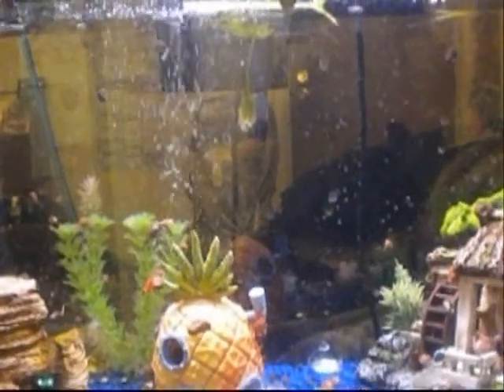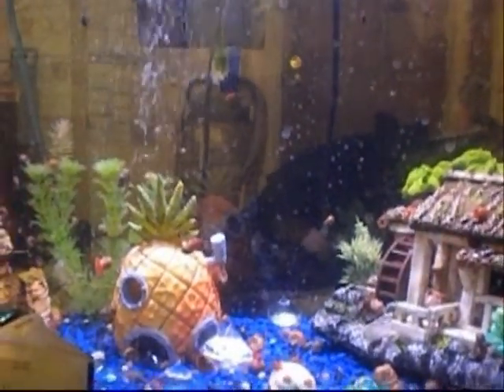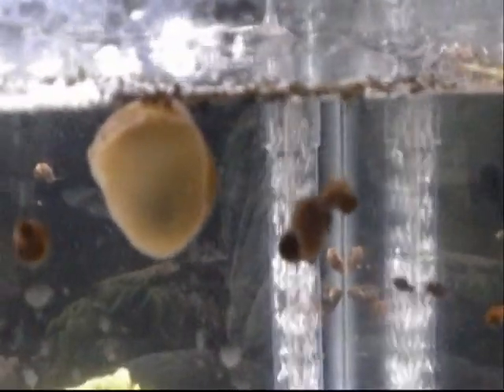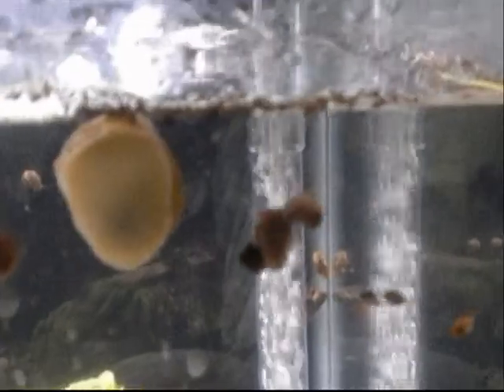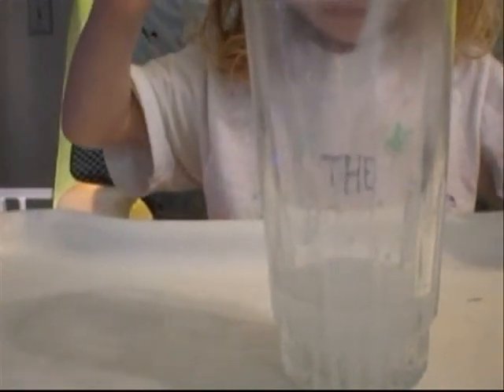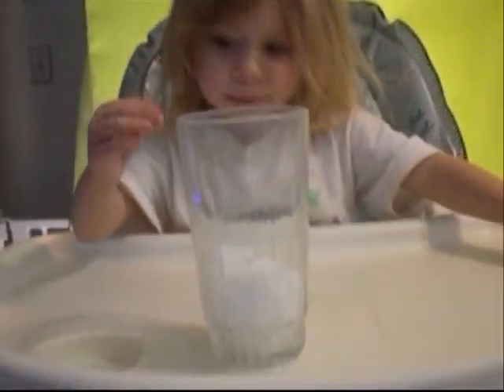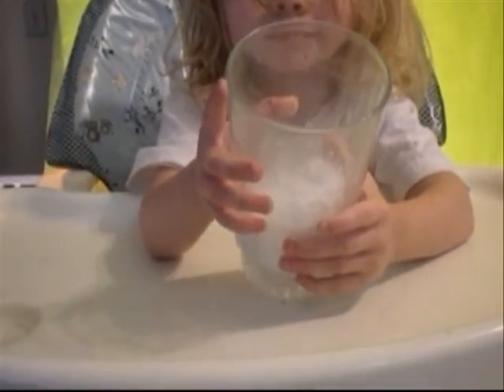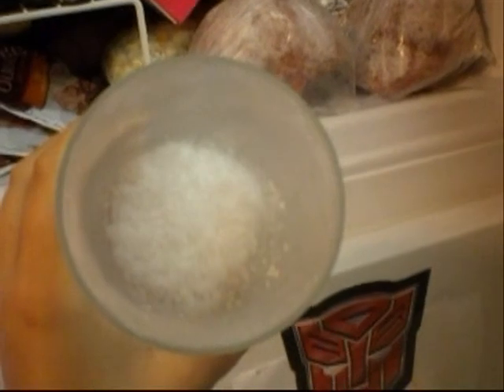Raising Triops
Triops survived the dino ages.  and they come in suspended animation for you to raise.  see what triops are and what they look like!  learn something! :)